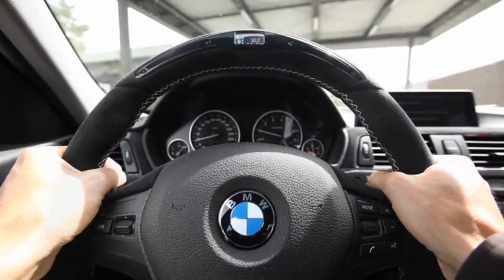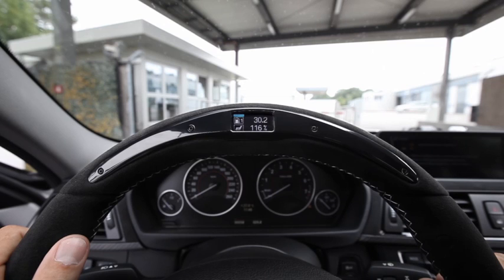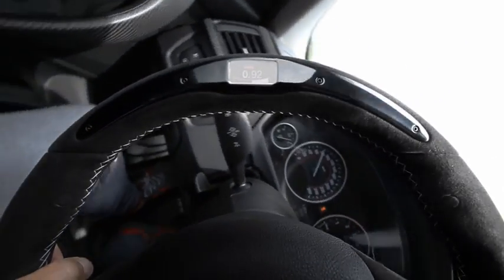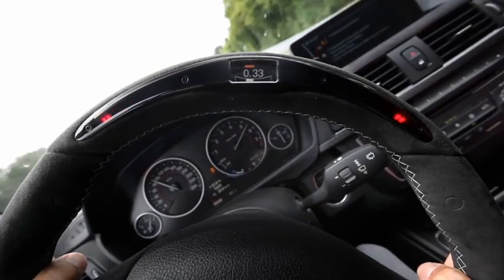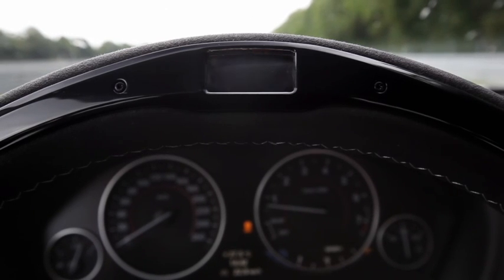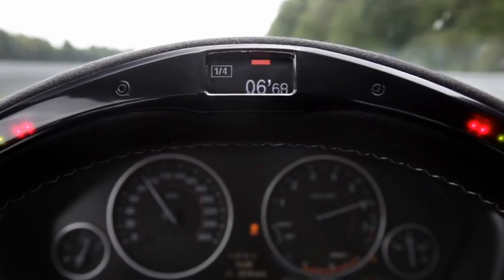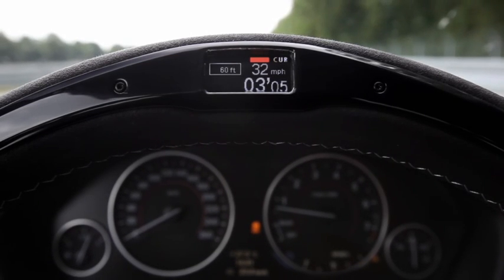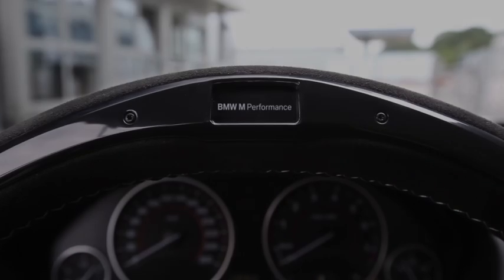BMW M Performance Steering wheel with digital display in action